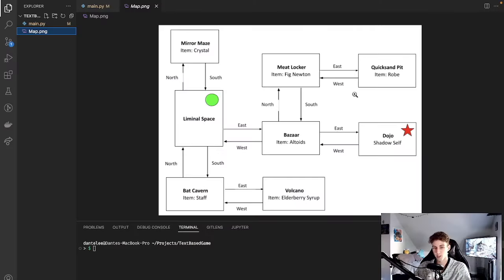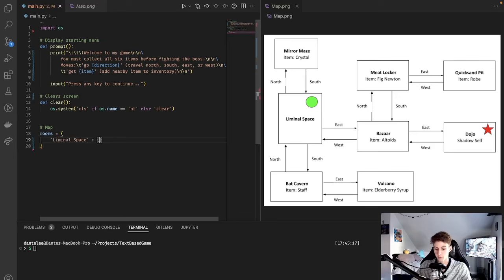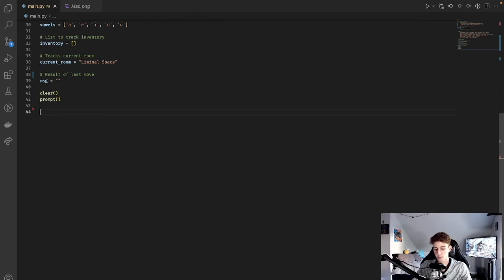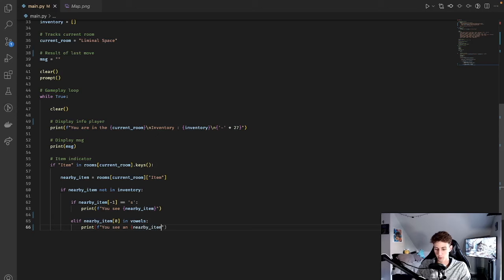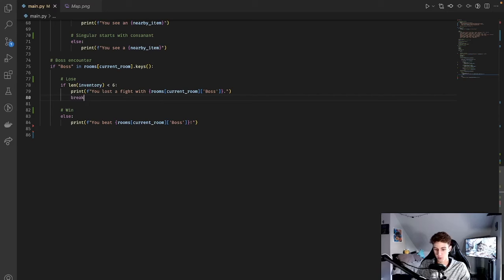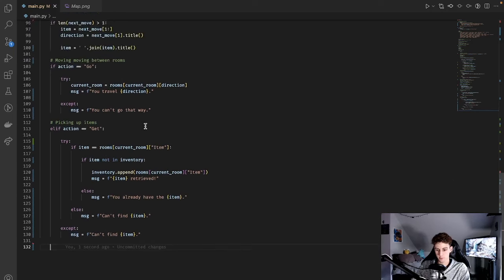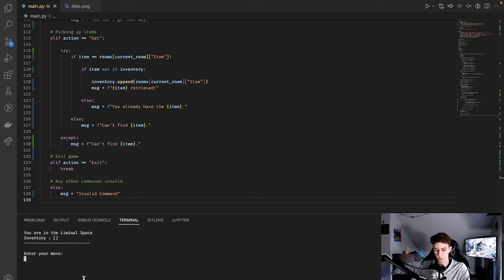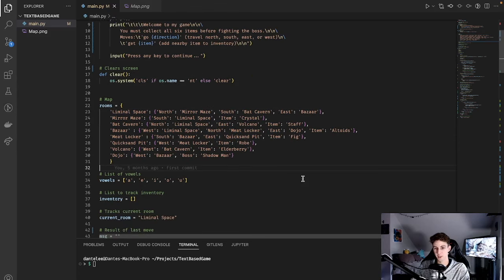Text Based Dungeon Game in Python | Coding Tutorial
I walk you through making your own text-based game in Python.
This is a simple project using a dictionary and a few loops.

This project is similar to the SNHU IT-140 project.

Chapters
0:00 - Intro
0:13 - Designing Map
0:34 - Functions
1:24 - Coding Map
2:31 - Tracking Variables
3:16 - Gameplay Loop
4:08 - Item Indicator
5:13 - Boss Encounter
6:17 - User Input
7:35 - Moving Between Rooms
8:11 - Picking Up Items
9:02 - Exit Game
9:14 - Input Validation
9:26 - Demo
10:31 - Additional Features
11:01 - Outro